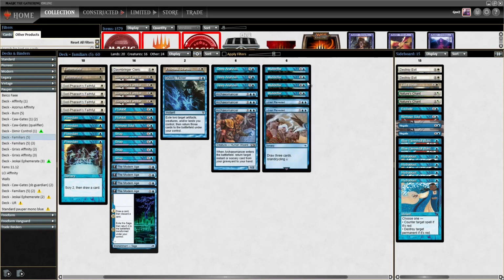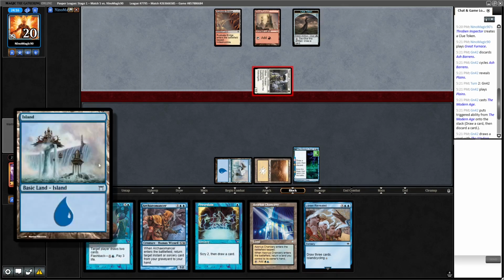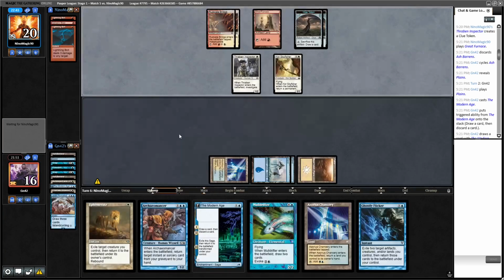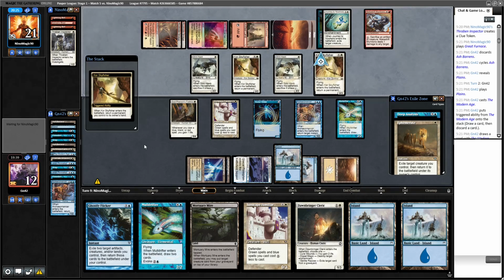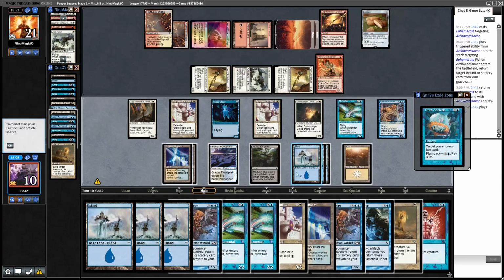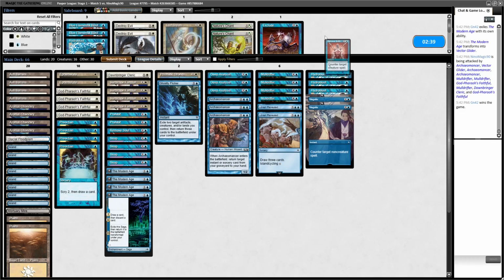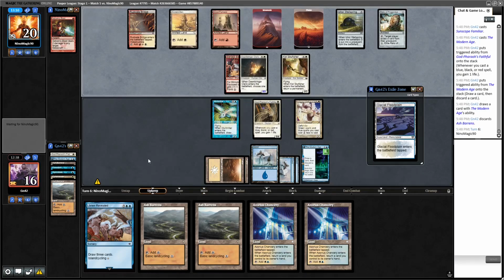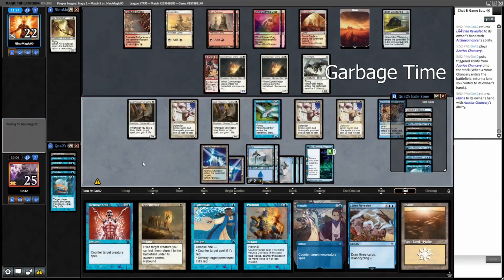Playing for the 5-0 Ep. 2 - UW Familiars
0:00 Deck Tech
2:33 Match
32:30 Wrap-up
Song: I_o & Lights - Warmth